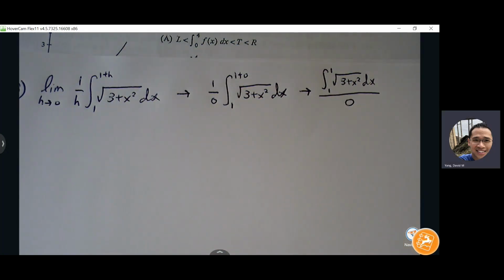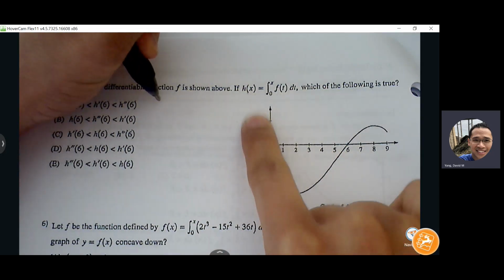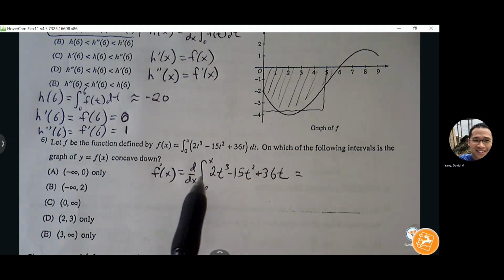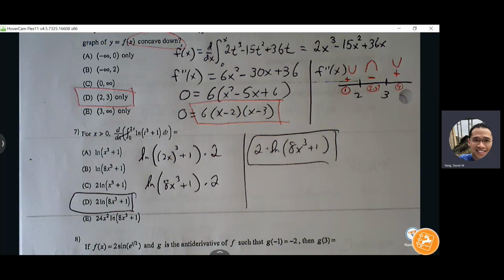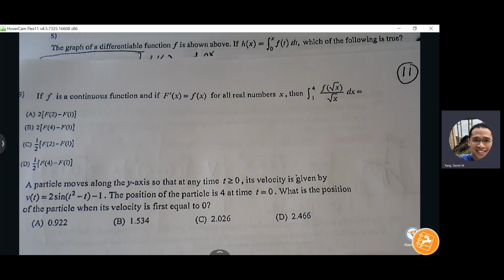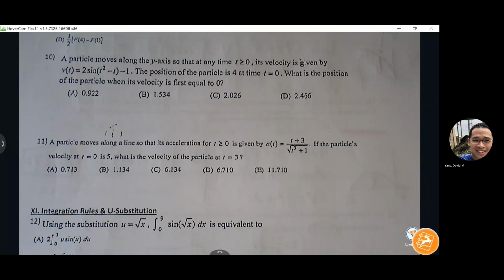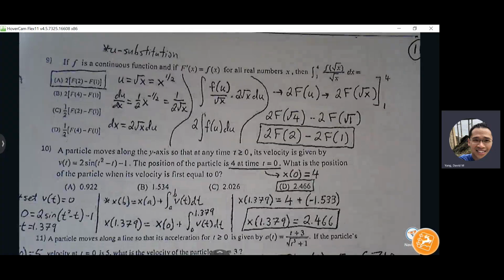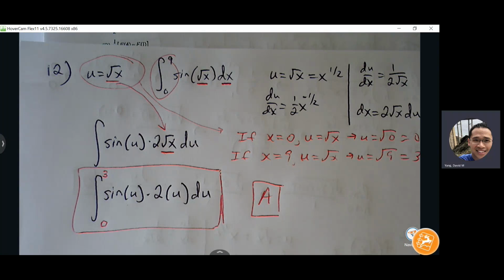AP MC Test Integrals Day 2 Review packet 4 (pages 9-12)